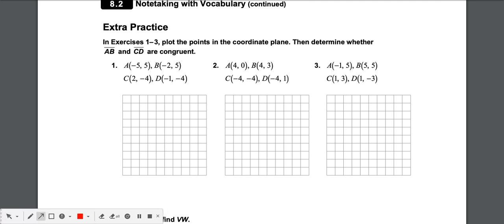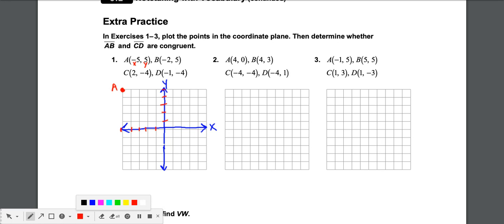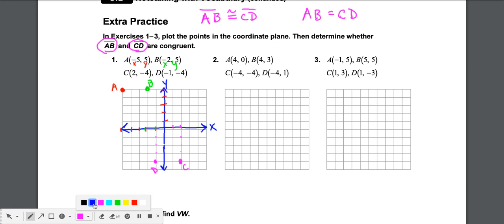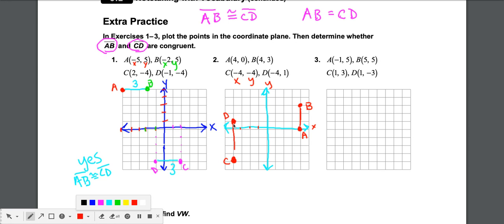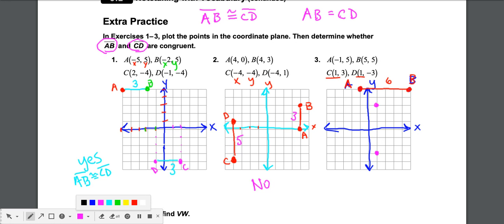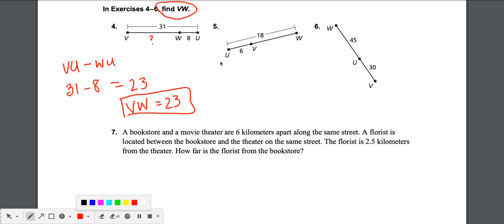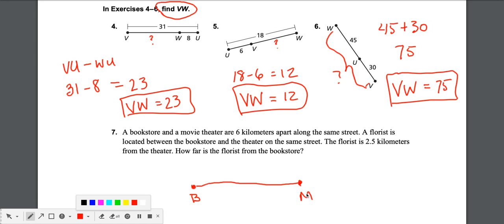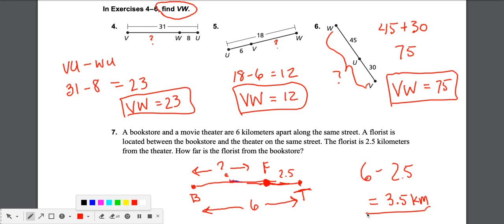8.2 Answer Key -- Workbook pg. 225